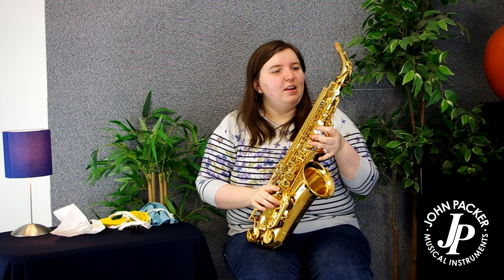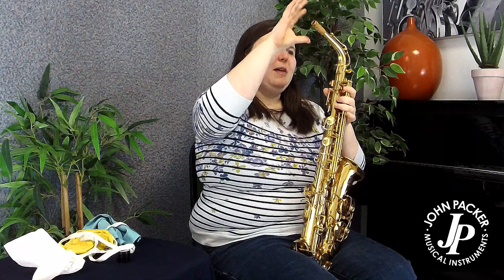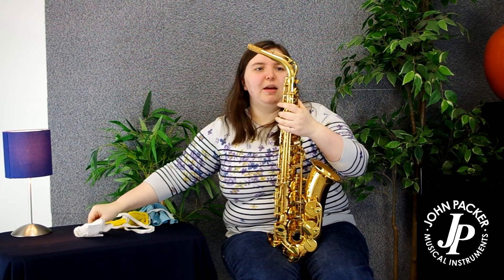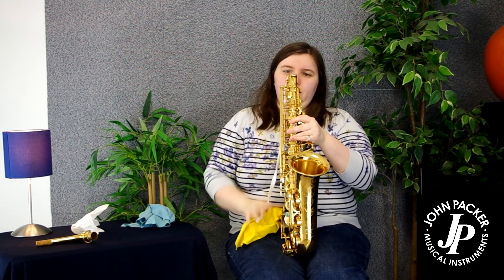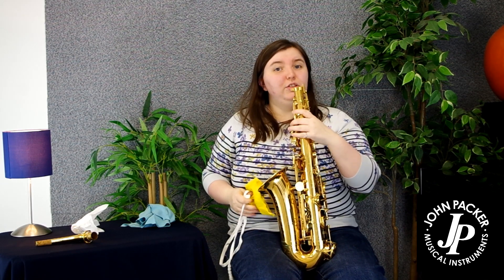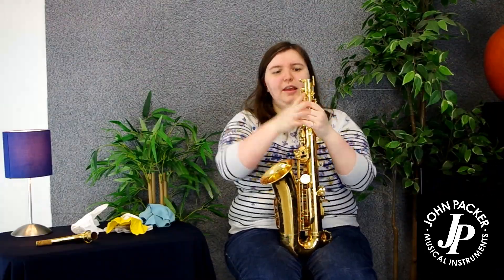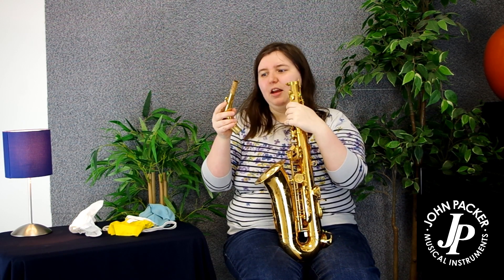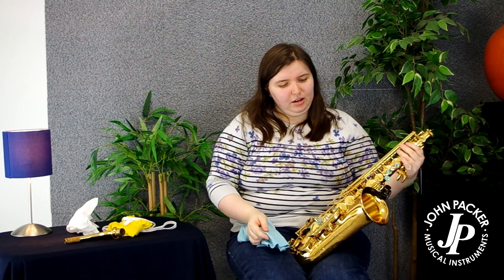Saxophone care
Quick video on how to do some basic care for your saxophone.